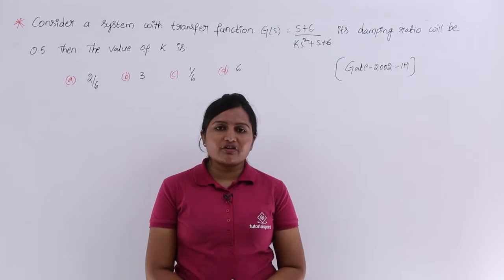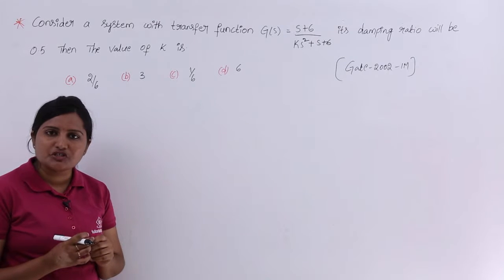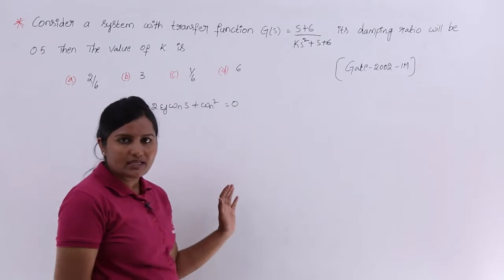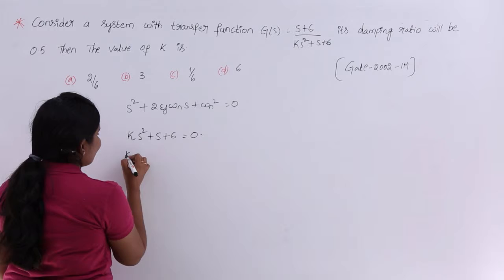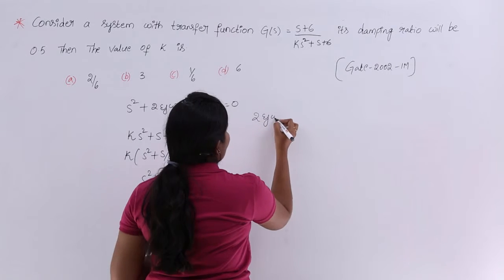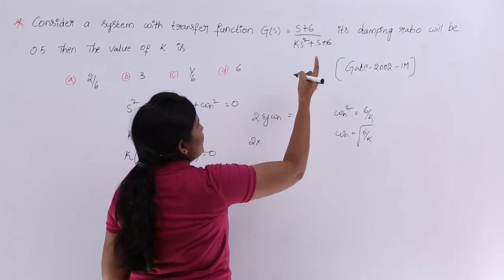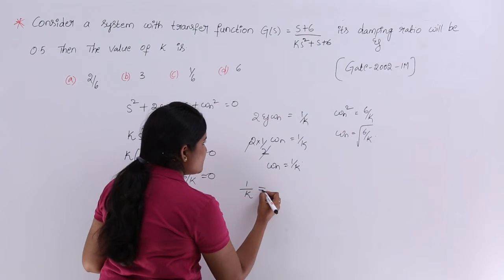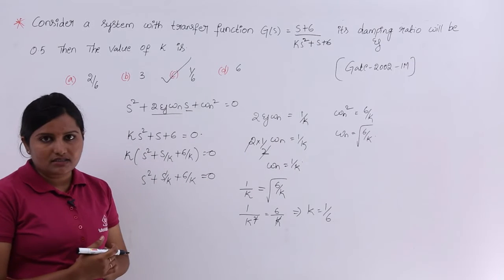GATE Problem on Find Unknown Term in Characteristic Equation